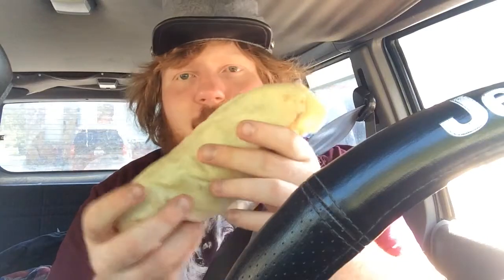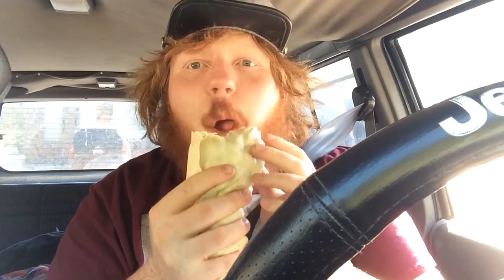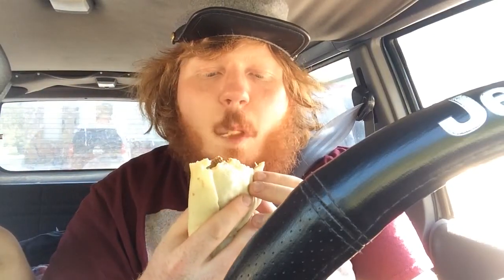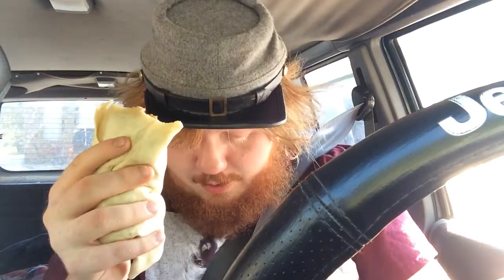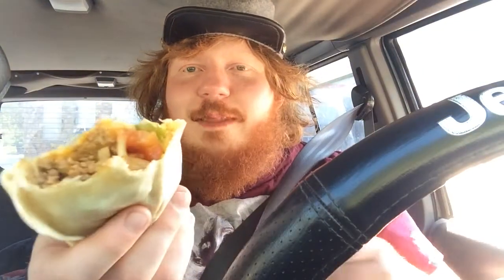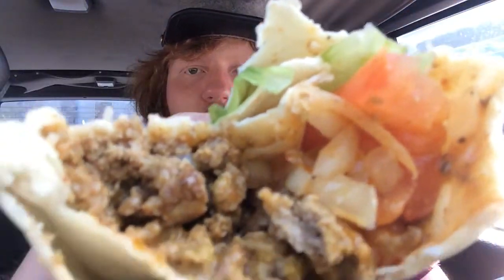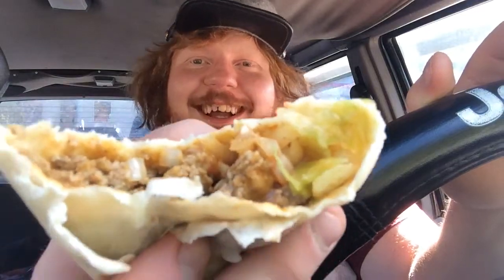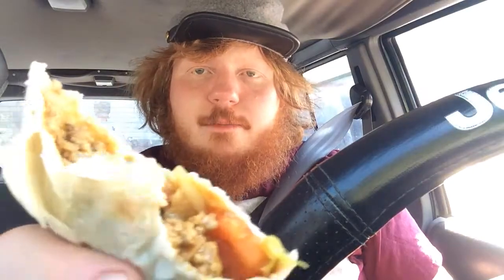burger king whopperito review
Joeys super cool food reviews style! Look him up just search Joeys super cool food reviews lol